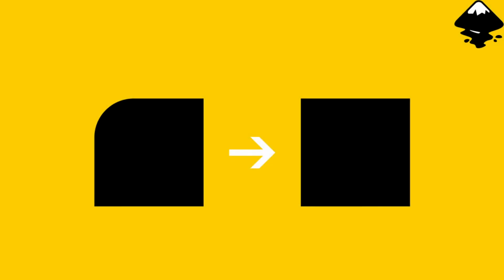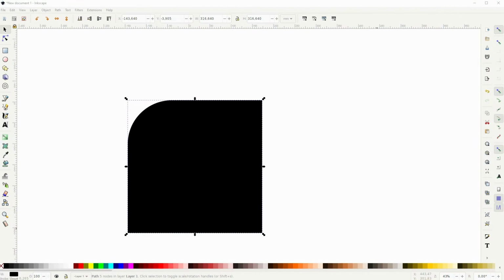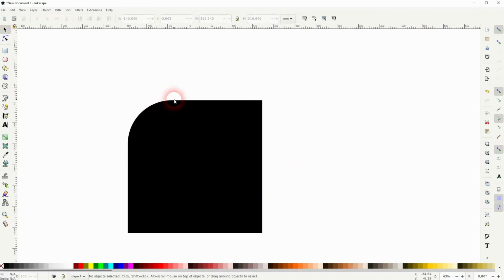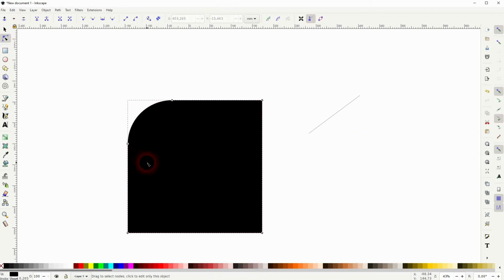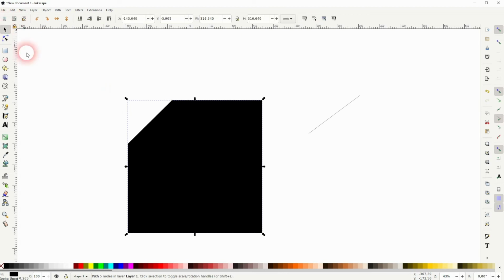How to Straigthen Lines Between Two Nodes in Inkscape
In this tutorial I'll show you how to straigthen lines between two nodes in Inkscape.